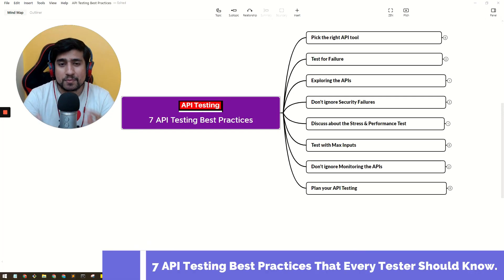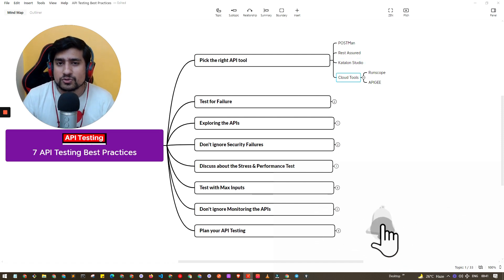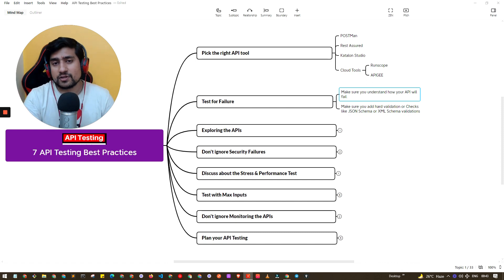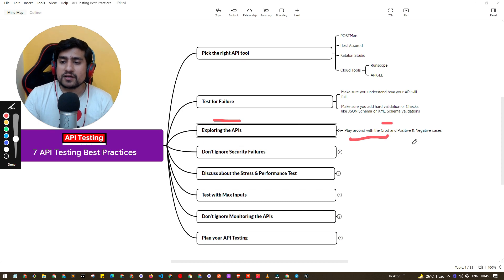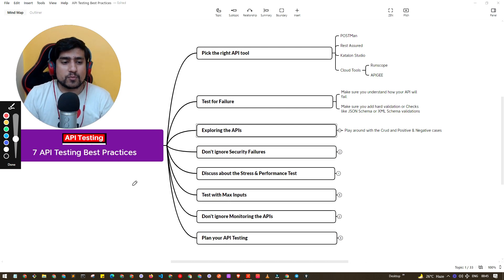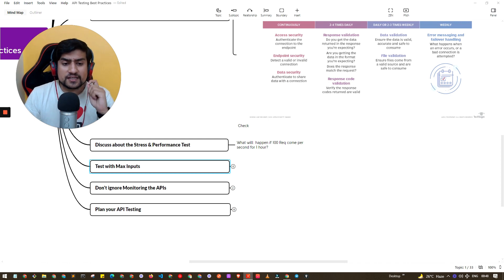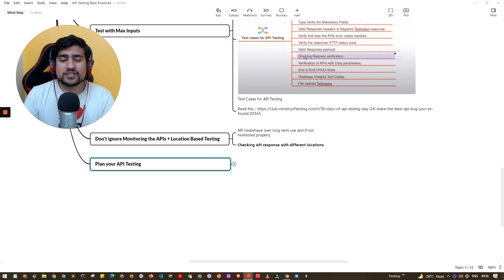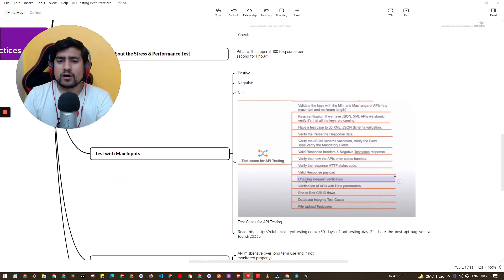7 API Testing Best Practices That QA Can't Ignore.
API Testing Best Practices: In this video we are going to learn about the API Testing best practices that you Should know.

✅ Learn API Automation Framework Creation Even as a Complete Beginner

I have been asked this question many times, Does API Testing need Coding knowledge or not? OR I am manual tester can I learn the API Testing.

In this video, I tried to discuss my personal views.